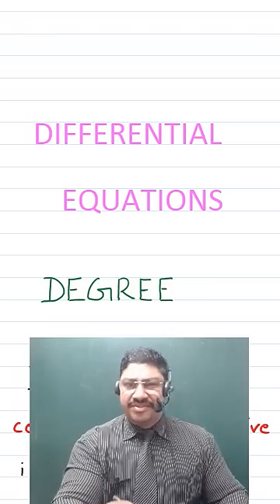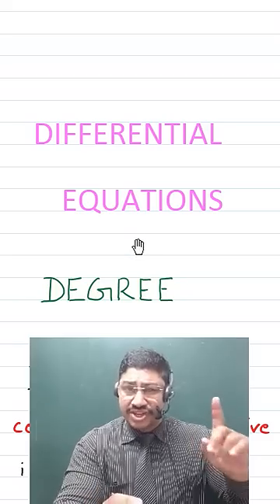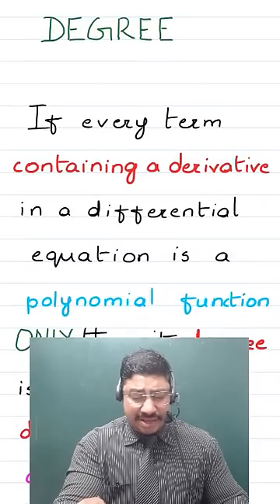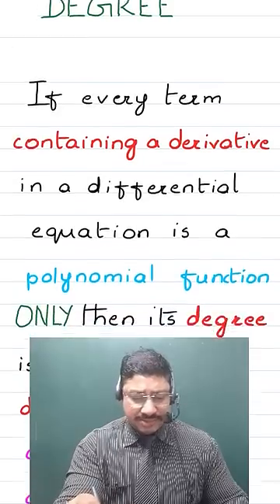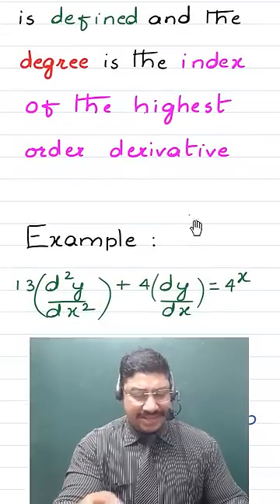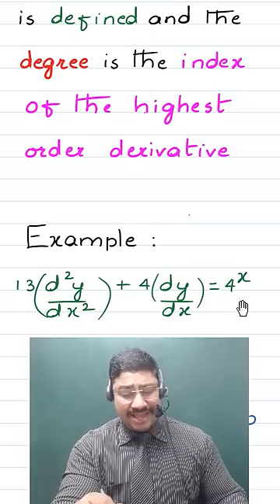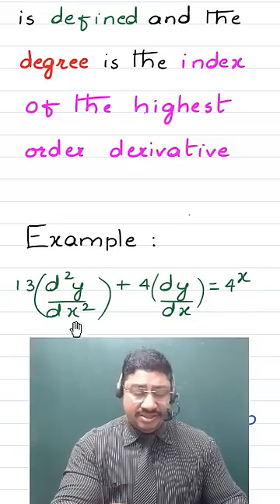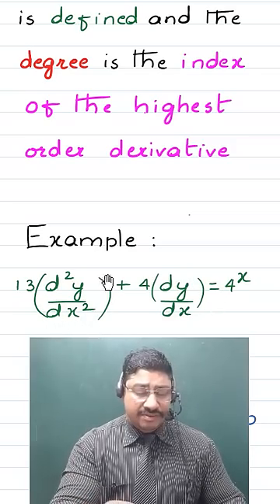DIFFERENTIAL EQUATION TIPS 03 degree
this is GIFT for you

Hello,
How are you ?
Here in this short video we look up
-  polynomial functions
-  when degree of differential equation is not defined
- finding degree of differential equation

Ask your problems HERE